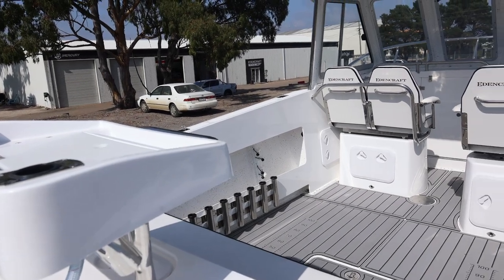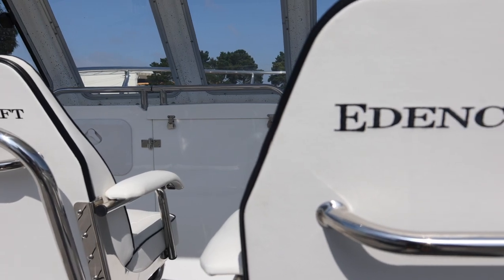Stormy Life Jacket's 233 Formula 'Stormy Seas'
Our first 233 Formula to leave the factory in 2023 was an absolute stunner.

Decked out with Simrad Yachting electronics, custom white seats with black trim, a rear lounge, and topped off with a pair of white, pod-mounted, cold fusion 300 Mercury Marine V8 Verados, this extended rig just oozes class.  Options for the EasyTow 4.5T trailer include a spare wheel, stainless braking system and trailer bra, and a BoatCatch.

See video rundowns of every boat to leave the Edencraft factory, full Edencraft TV episodes, customer reviews and more?